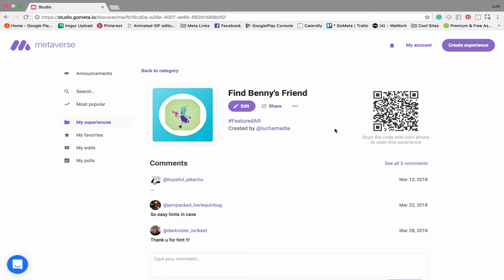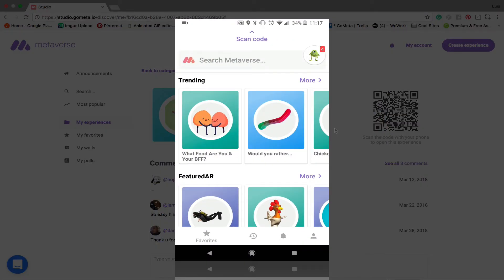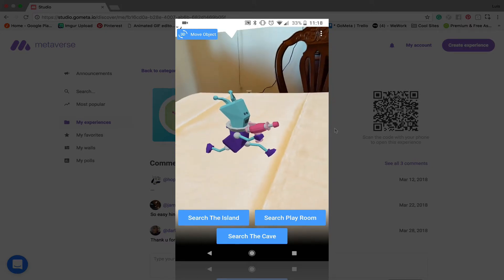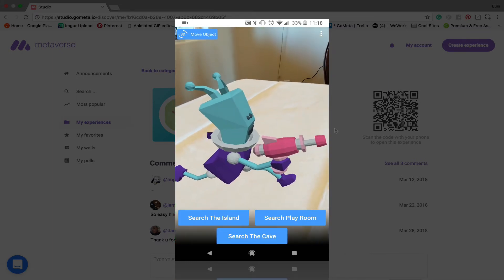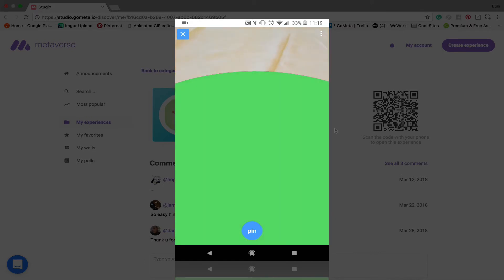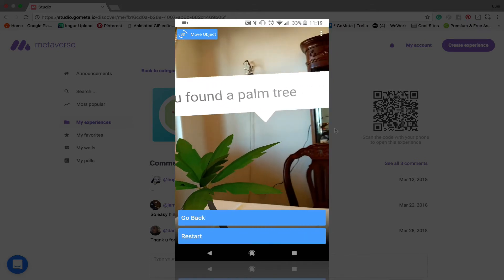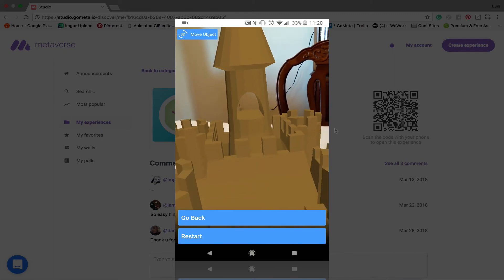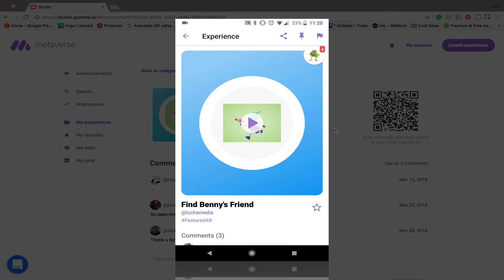ARCore in Metaverse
Learn how to utilize the power of ARCore in Metaverse to immerse yourself in an Experience!